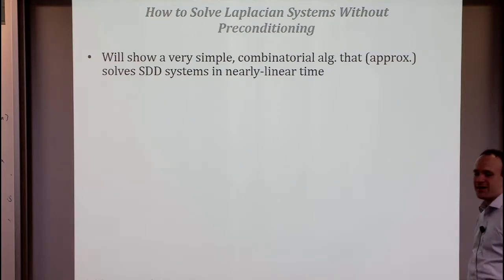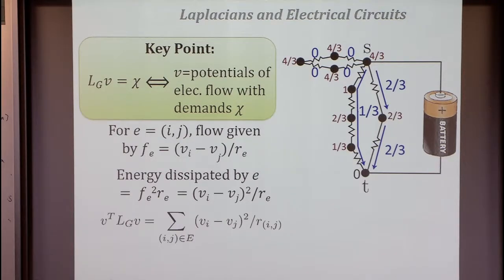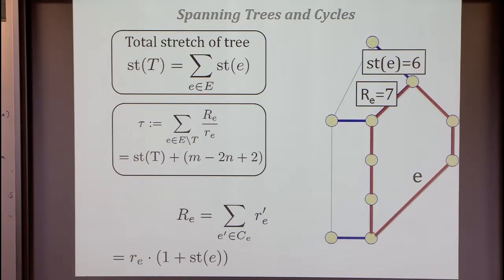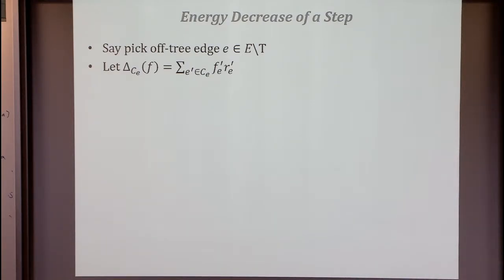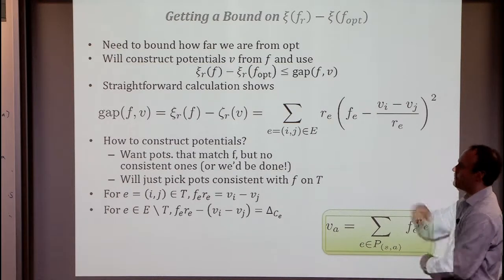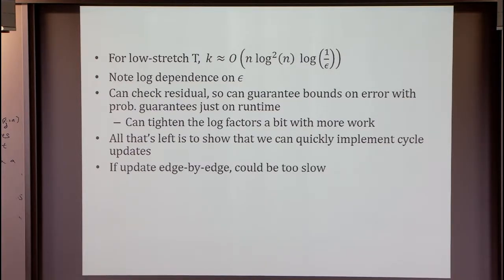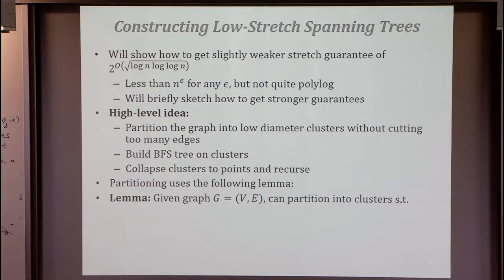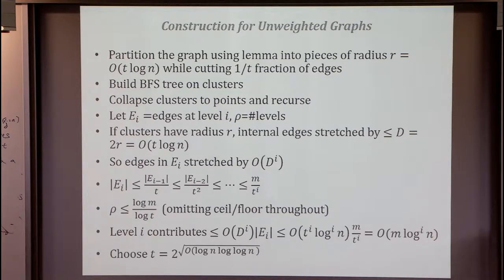Laplacian Systems and Electrical Flows III: A Simple, Combinatorial Solver without Recursive Precond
Jon Kelner, Massachusetts Institute of Technology
Algorithmic Spectral Graph Theory Boot Camp